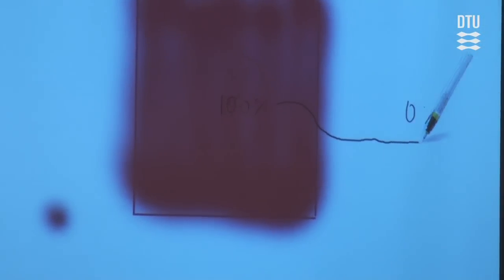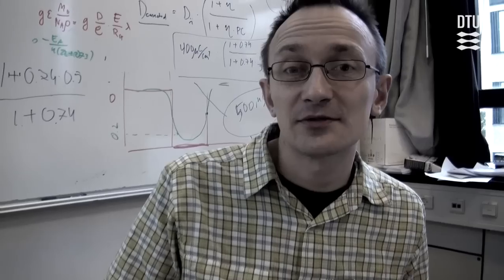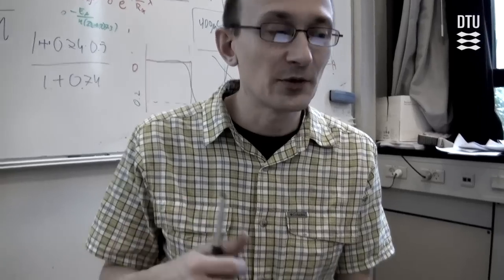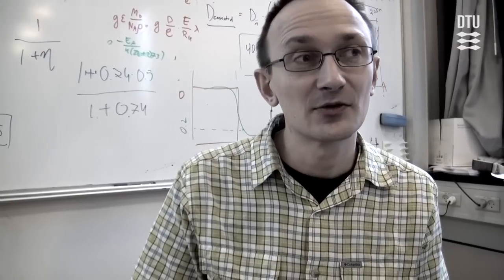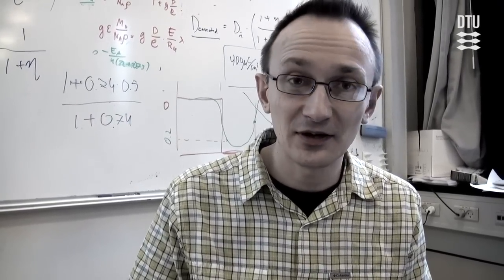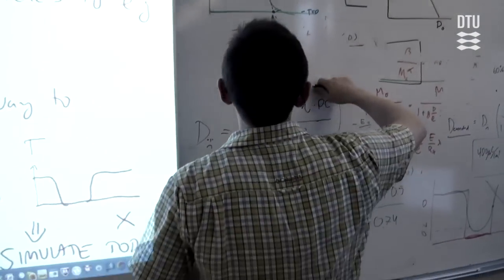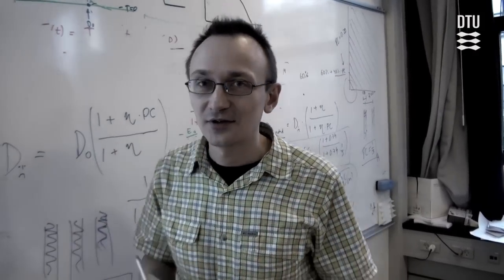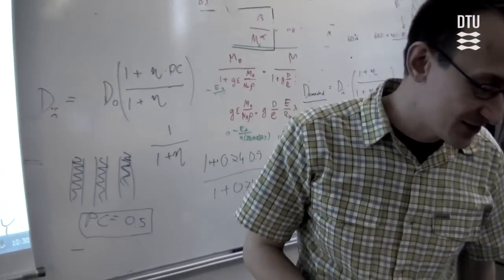Tool: Wacom Pad in Teaching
Interview with Peter Bøggild at DTU Nanotech about his experiences with using a Wacom pad for drawing on the screen instead of using physical black- or whiteboards.